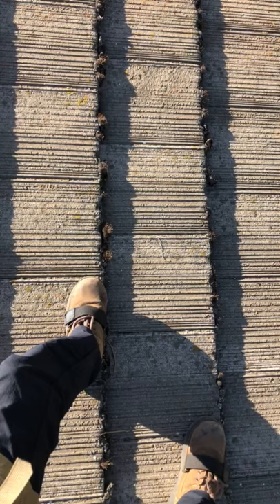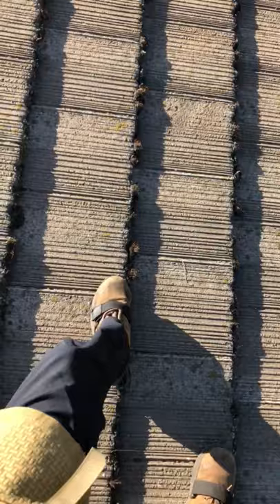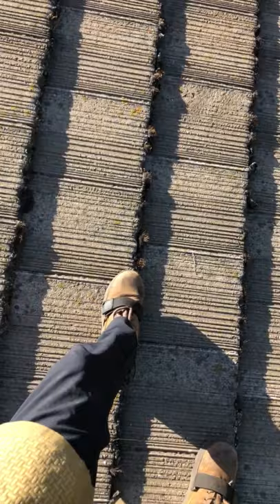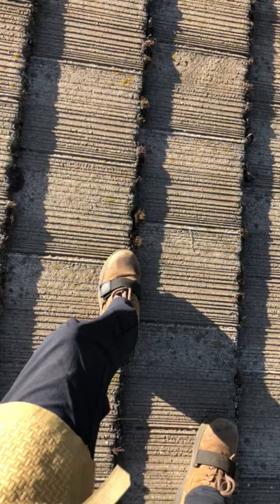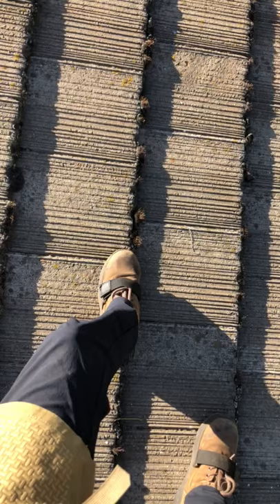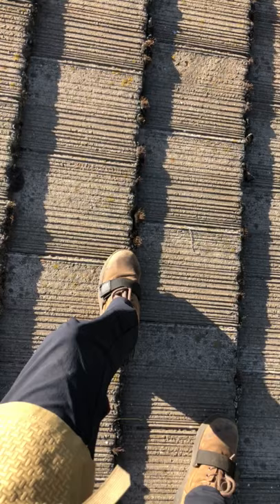How to [Safety- Walk on Tile Roofs]